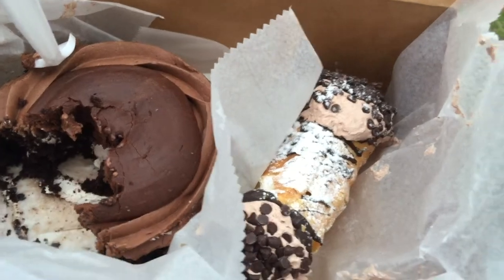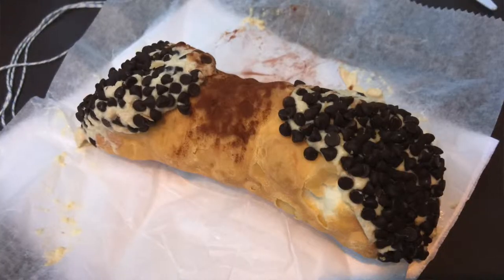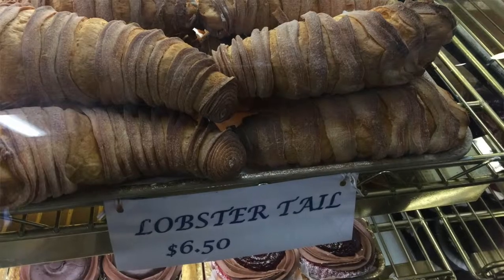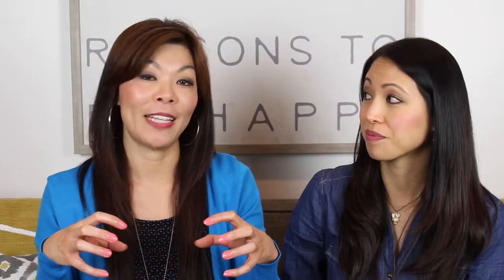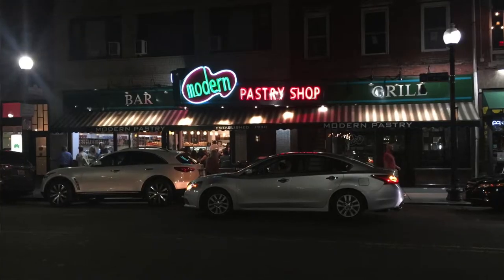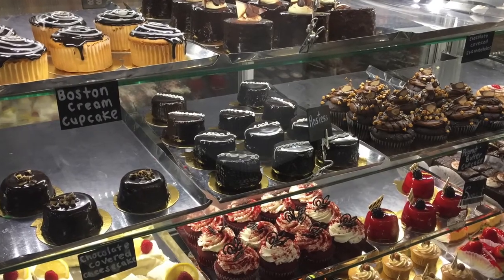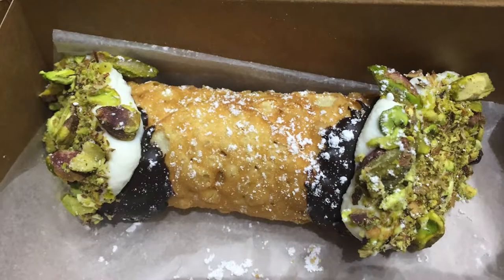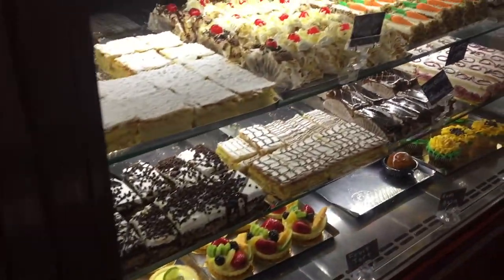What's better? Mike's Pastry vs. Modern Pastry in Boston, MA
Boston is known for great food. This includes the cannolis at the famous Italian bakeries in the North End...Mike's Pastry and Modern Pastry. They reside across the street from each other on Hanover St. and both serve cannolis! But which one is better? Sienna and Carmen taste test both places tell you what they think. Before you head over to the North End which is practically a Little Italy, check out this video. ~Curious Chics Travel